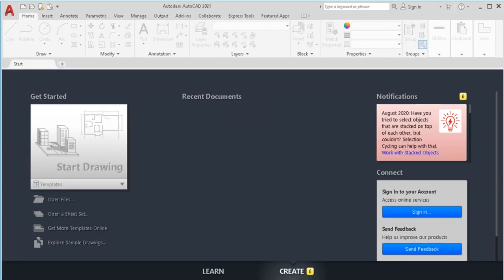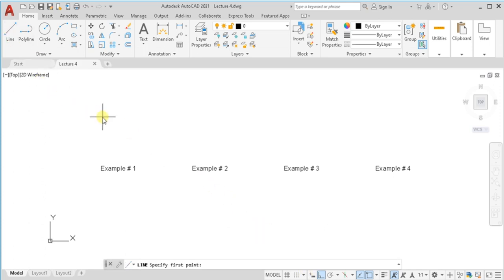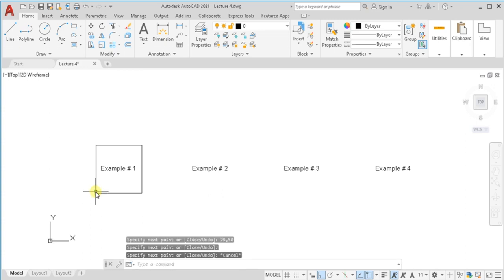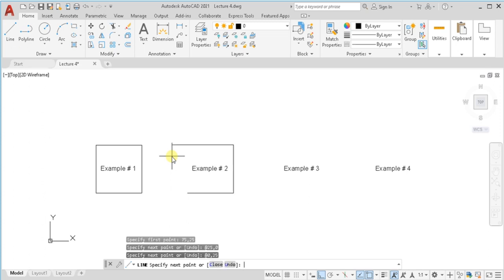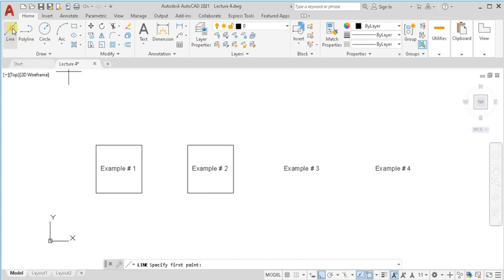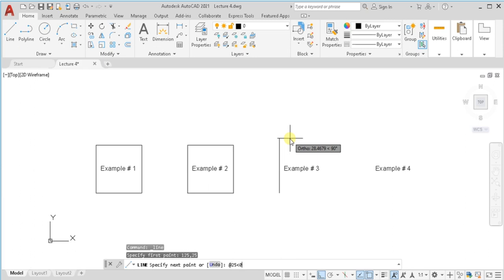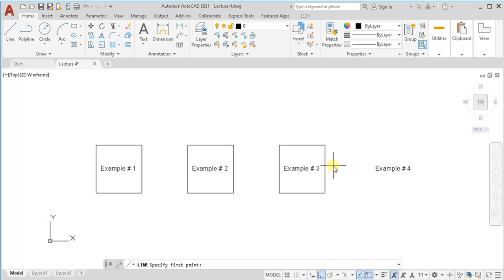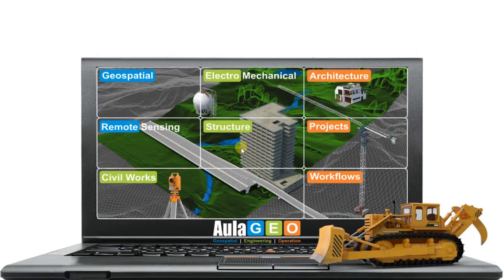4 Draw Lines in AutoCAD.